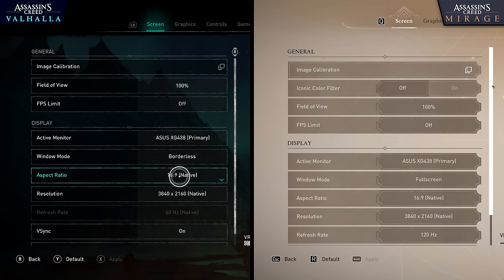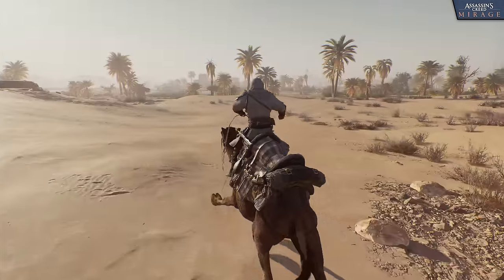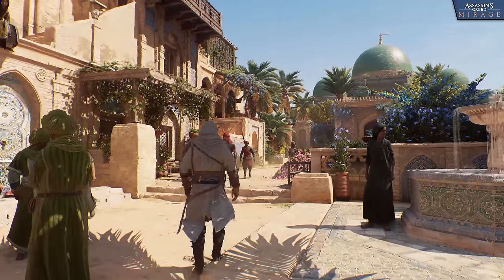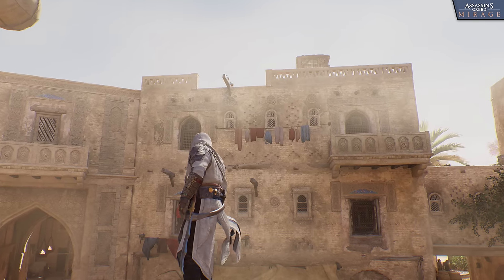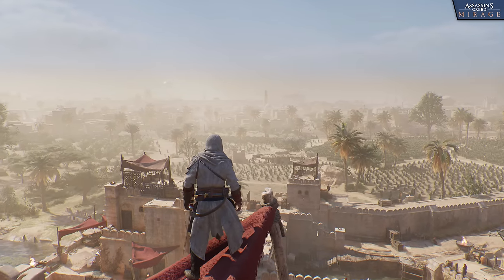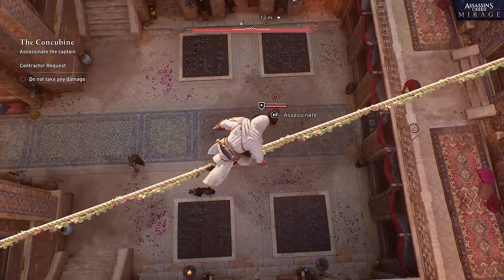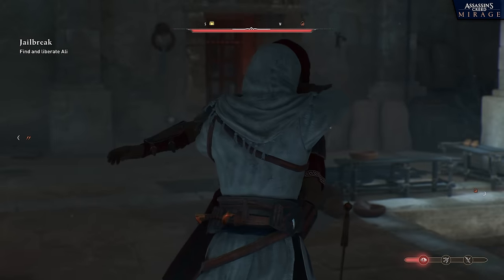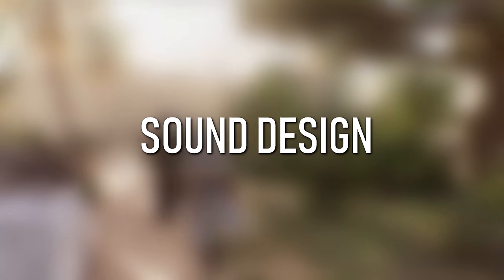Assassin's Creed: Mirage vs Assassin's Creed: Valhalla | Direct Comparison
A direct visual and gameplay comparison of AC: Mirage vs AC: Valhalla.

Detailed breakdown of every aspect of both games, including the lighting, textures, and environmental detail along with various gameplay mechanics like the combat design and the side activities.
The History of "Assassin's Creed"
Timestamps

00:00 Introduction
00:23 Settings
00:47 Character Models
02:56 Environments
06:22 Lighting
08:59 Shadows
09:55 Effects
11:05 Mission Structure
12:33 Progression System
14:08 General Gameplay
16:56 Sound Comparisons
22:30 Final Thoughts